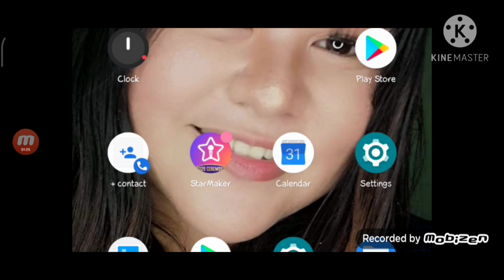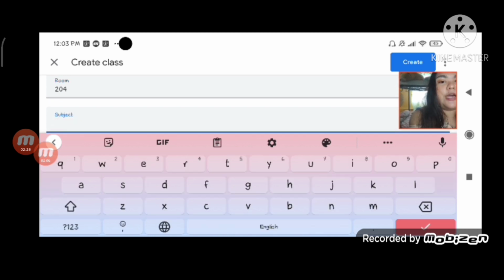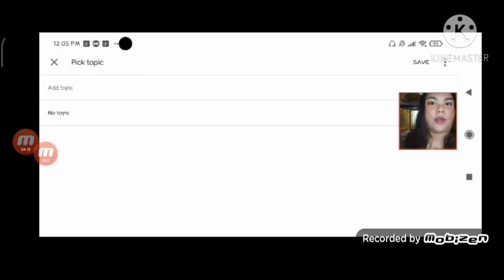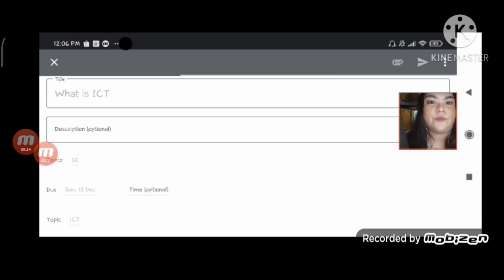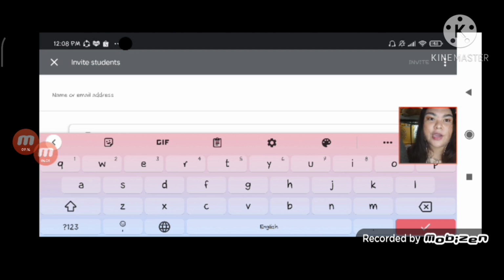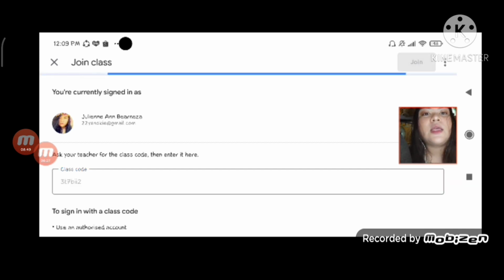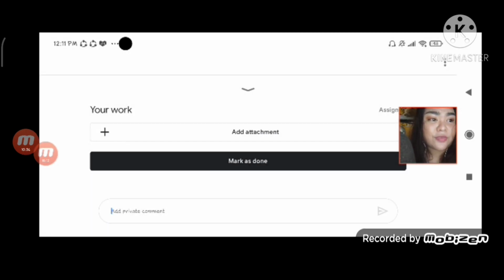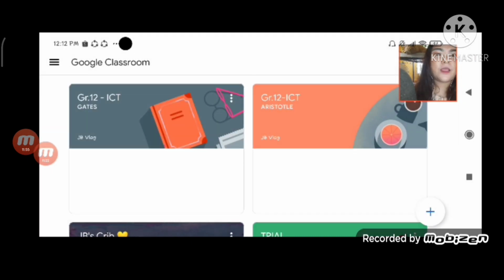How to use Google Classroom